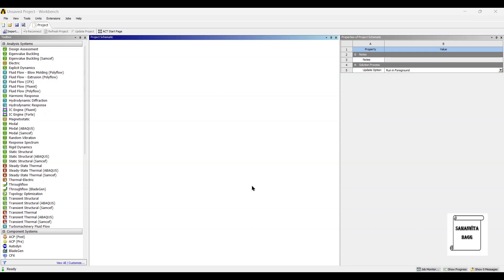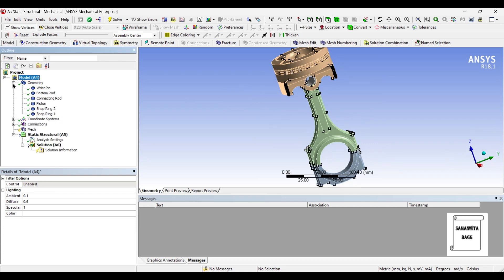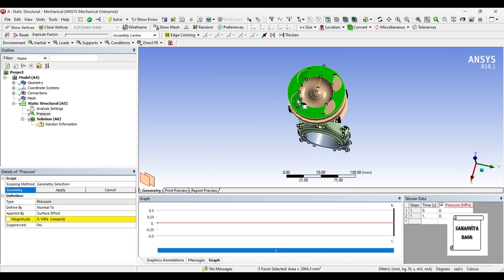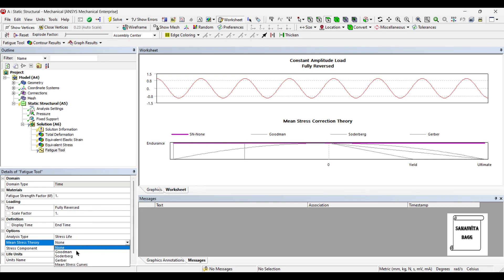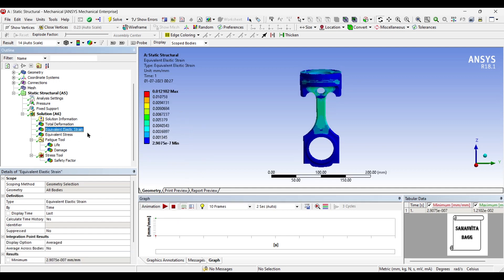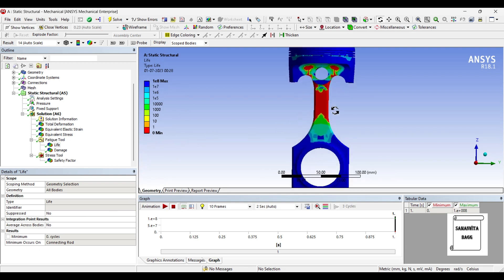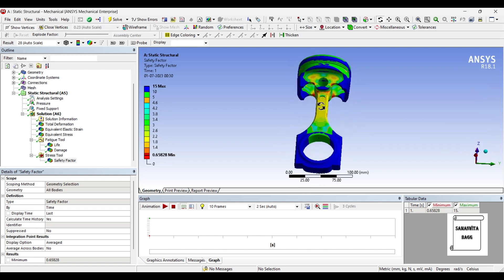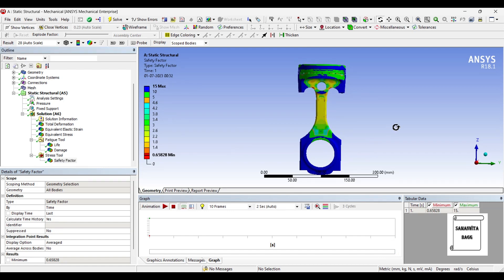Piston Assembly | Structural I Fatigue Analysis | Deformation | Stress | FOS | Life | Damage | ANSYS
Piston Assembly | Structural I Fatigue Analysis | Deformation | Stress | FOS | Life | Damage | ANSYS Workbench

This video shows how to analyze a PISTON ASSEMBLY for deformation, stress, strain, FATIGUE and safety factor using STATIC STRUCTURAL module of ANSYS Workbench.

0:20 Introduction
0:32 Start of analysis-Static Structural
0:38 Engineering Data
0:59 Geometry
1:14 Model
1:31 Material Allocation
2:02 Mesh
2:25 Boundary Conditions
3:22 Solution
4:22 Results and Discussion